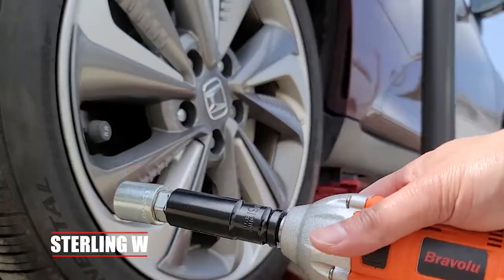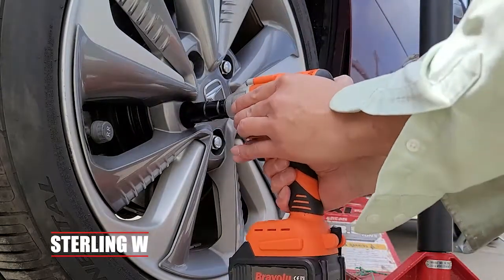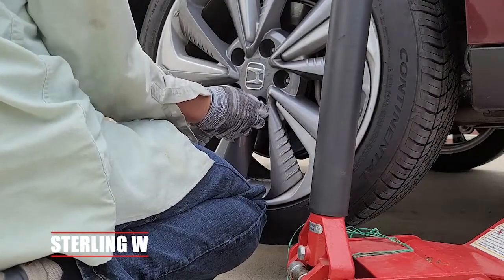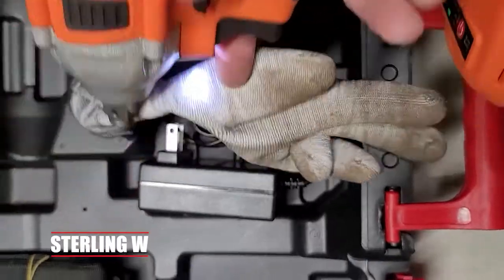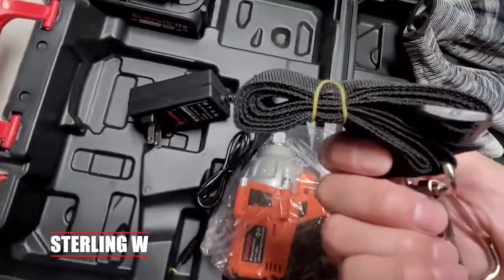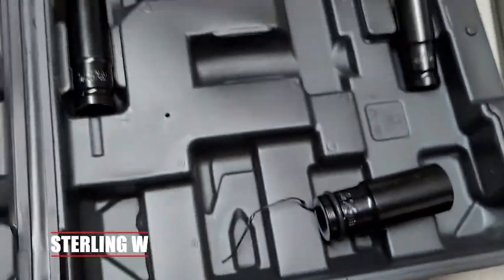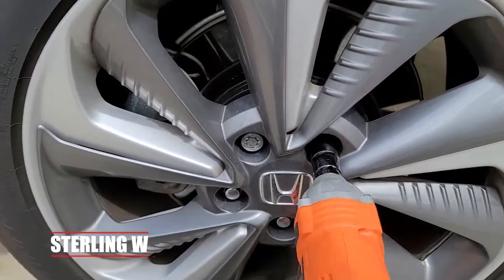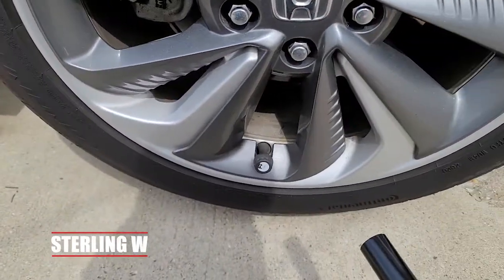REVIEW: 21V MAX Brushless Power Impact Wrench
I got a Bravolu 21V MAX Brushless Power Impact Wrench ) as I do my own tire rotations and automotive maintenance.

I love working on my cars at home, and finally got a cordless Impact Wrench  It saved al loth of time and knuckle pain saver.  I did my tire rotations and on two cars and the 4 AH battery still had full charge.  Overall its an excellent value.

Bravolu 21V MAX Brushless Power Impact Wrench

PROS:
HUGE  Time saver for home garage - easily remove and set lug nuts.
No problem removing stubborn lug nuts
Compact design and lightweight
LED light
Cordless - no need to turn on my air compressor - fast and simple to use.
Good battery life - 8 wheels rotated - metered still had and full charge metered
Reverse drive brake useful stops after loosening lug nuts

CONS
Only one battery 4 AH battery.
Tightening is general at high speed it still needs to be individually torqued to 75 lb, if there was a way to set limit to torque that would be great.

Great tool to have in the garage for people to do their own tire rotations needs a impact gun without the air compressor. Low noise.  I will only use to every 3 months for my tire rotations or if It needed to remove a tuff large bolt.